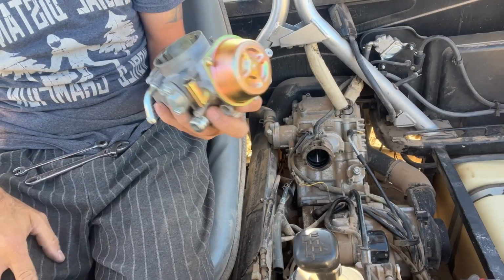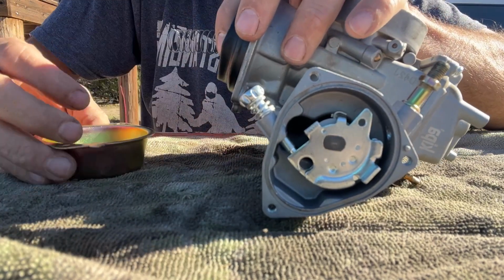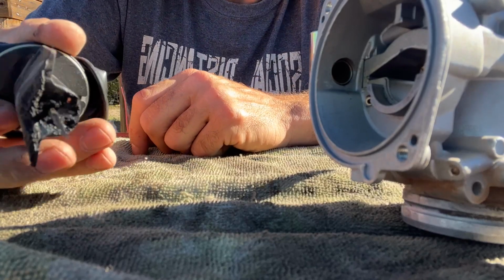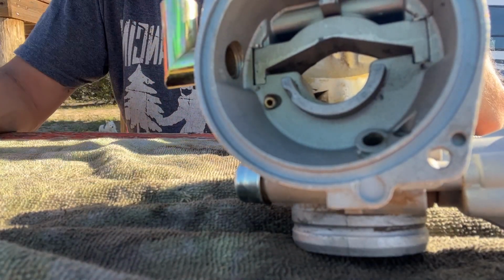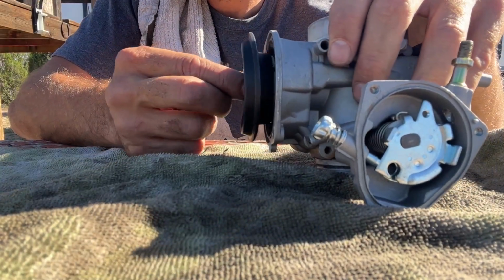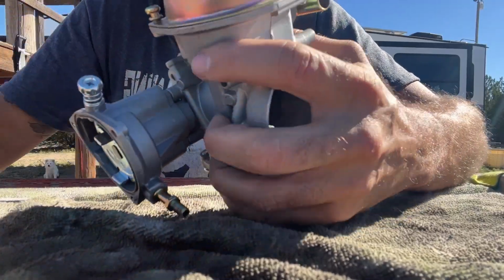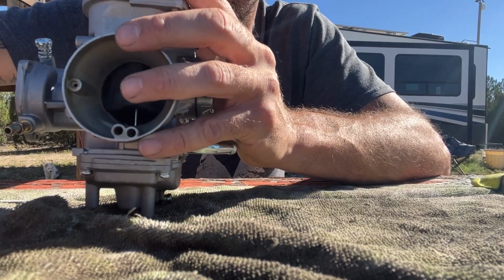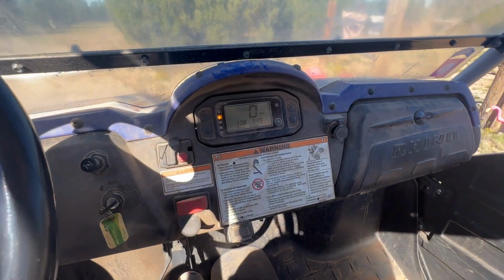08 Yamaha Rhino 4x4 Special Edition - Bogging Down at 15 mph - SOLVED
08 Yamaha Rhino 4x4 Special Edition - Bogging Down at 15 mph - SOLVED